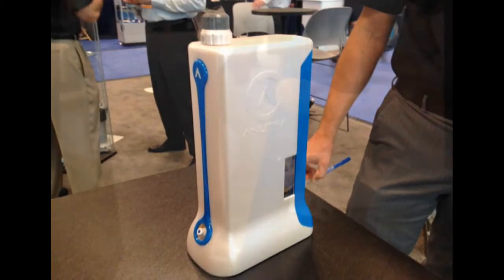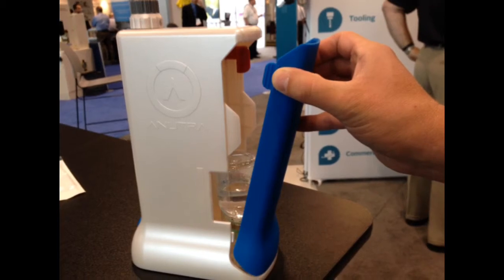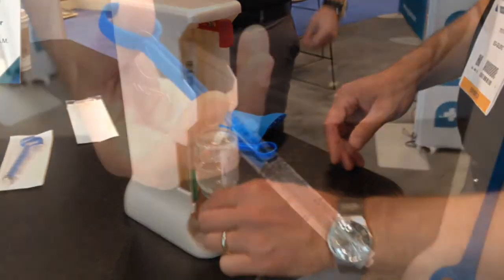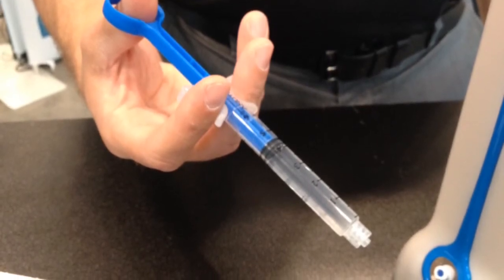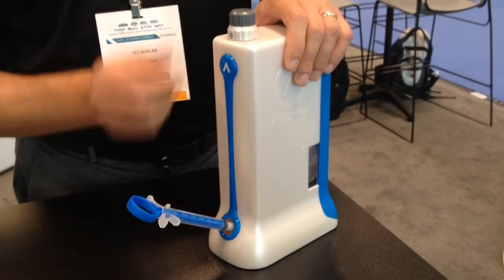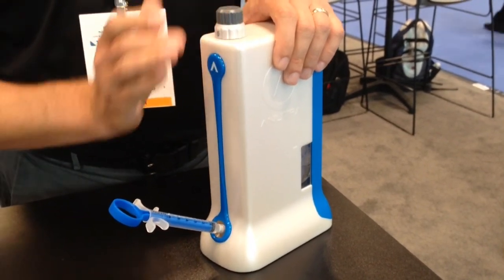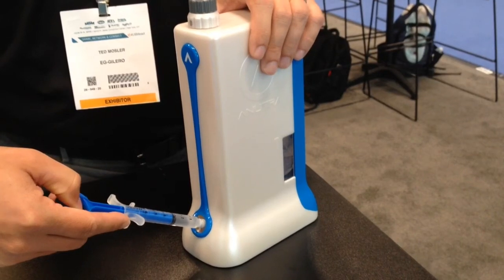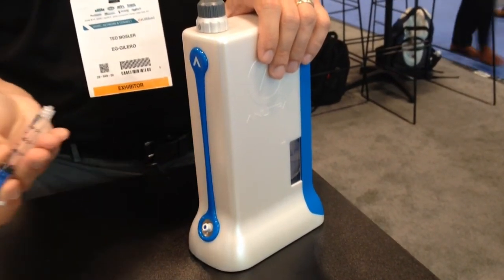MD&M East's Supplier Innovation Challenge Winner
EG-GILERO caught the attention of the innovation tour with a simple and intuitive design for Anutra Medical's dental anesthesia dispenser. Here's EG-GILERO's chief technical officer Ted Mosler describing how it works.